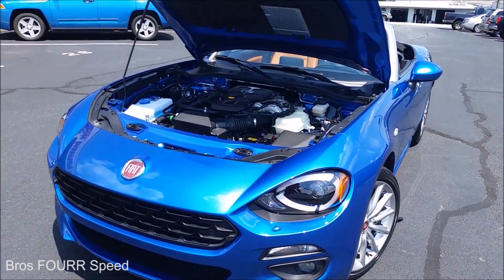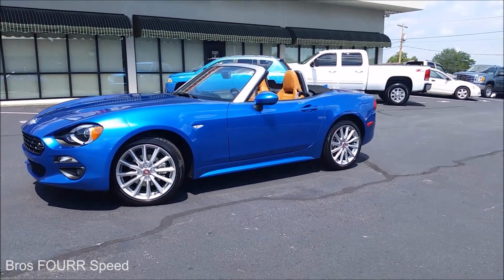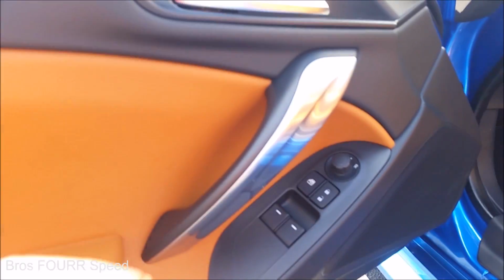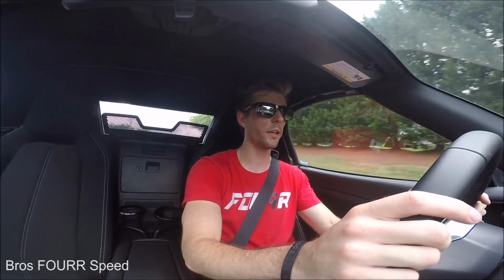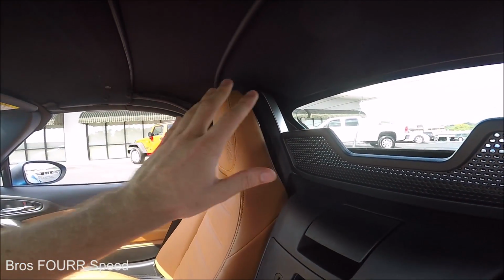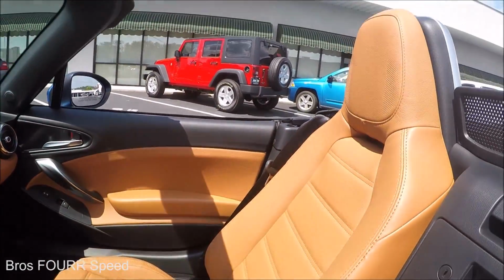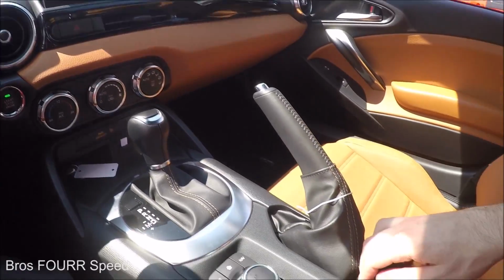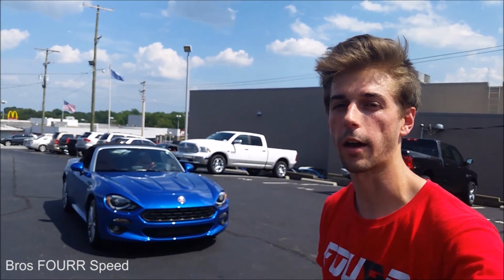2017 Fiat 124 Spider Prima Lusso (92 of 124): Test Drive, Start Up, Exhuast and Review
Checking out the all new 2017 Fiat 124 Spider!  This is the Primo Lusso edition and is number 92 of the 124 being built!  Very cool to get to check out a limited production of this new Fiat!  With a turbocharger there is potential for lots of upgrades!